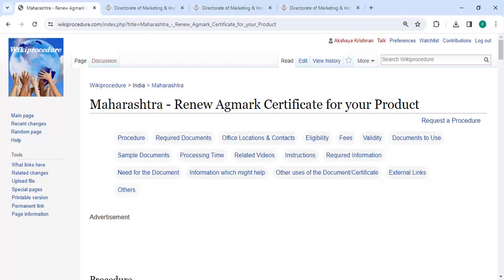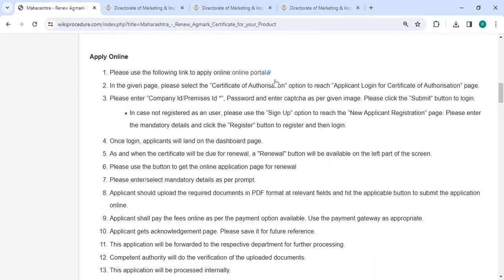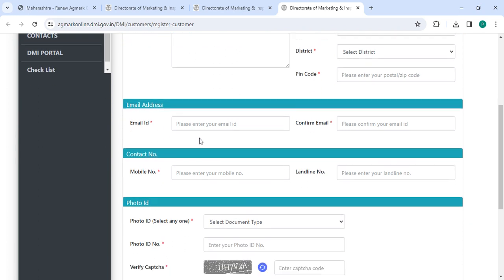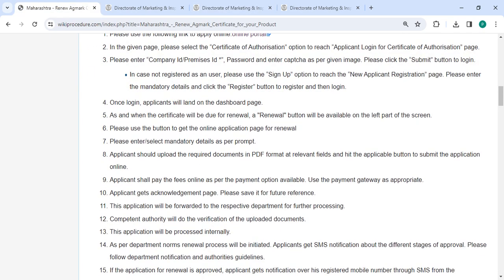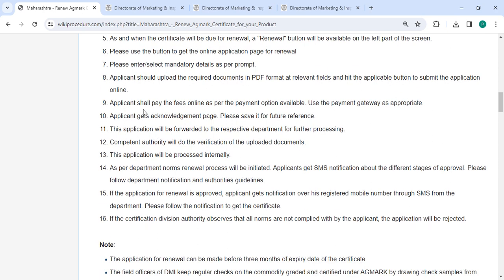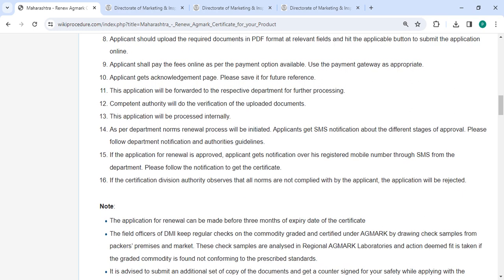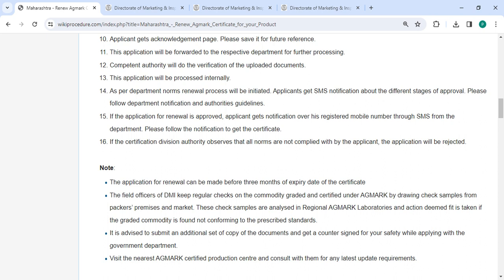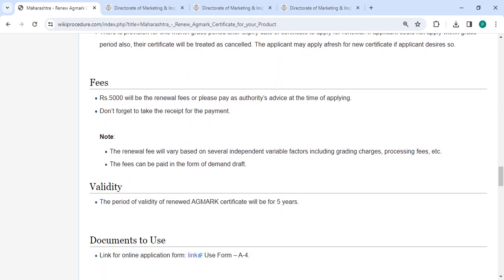Maharashtra - Renew Agmark Certificate for your Product Online (Online)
This video provides you information related to Renew Agmark Certificate for your Product in Maharashtra. Following link can take you to the page with more information - Renew Agmark Certificate for your Product#_